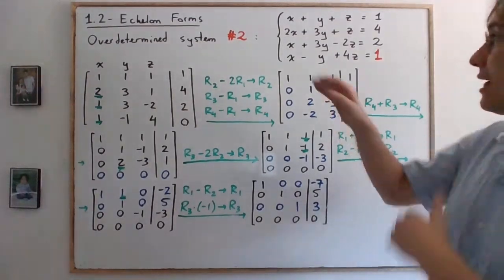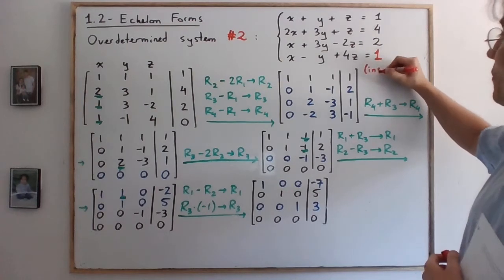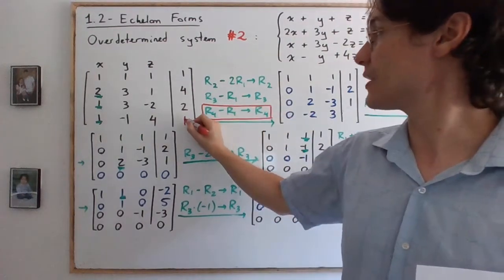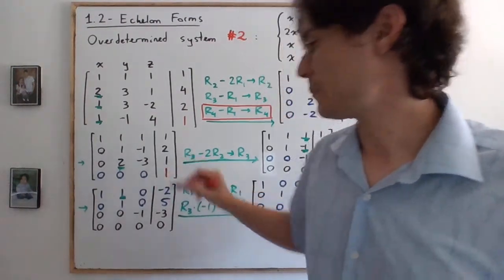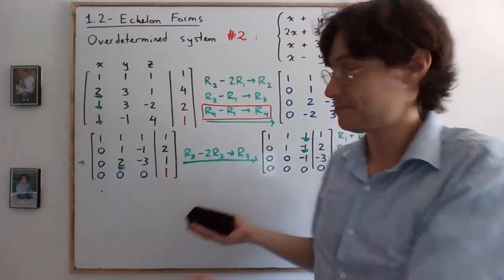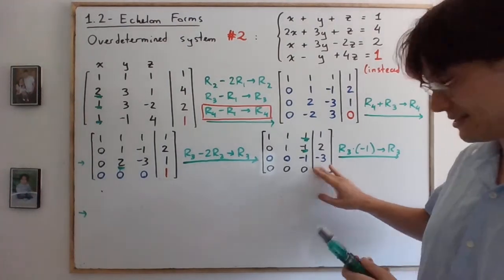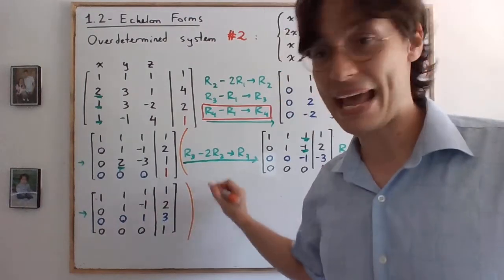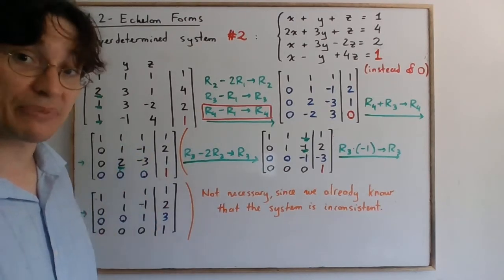NYC - 1.2 - Overdetermined System #2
Row reduction of the second overdetermined system.